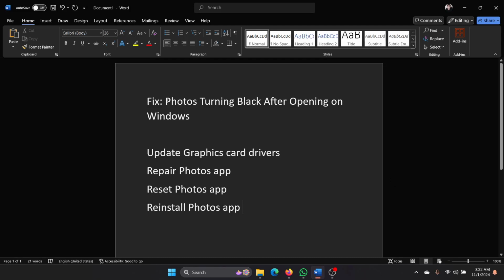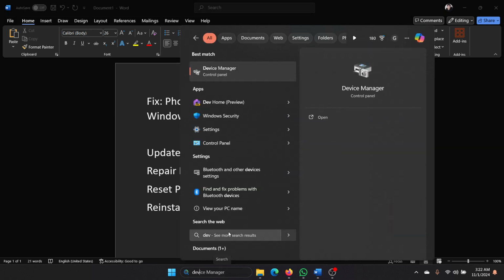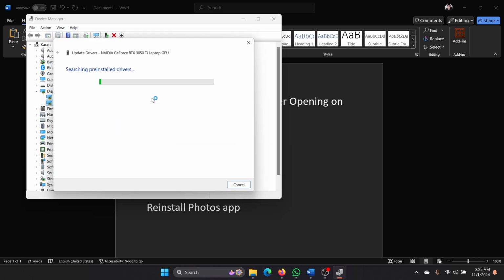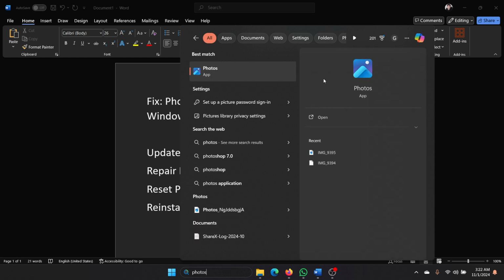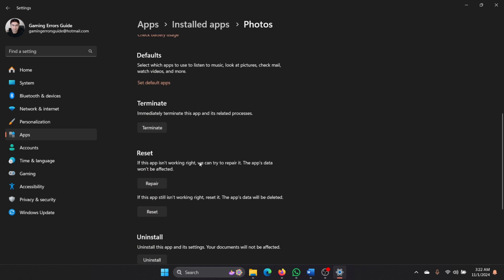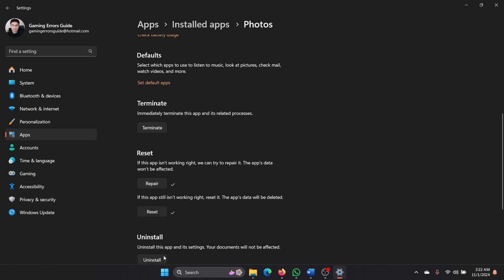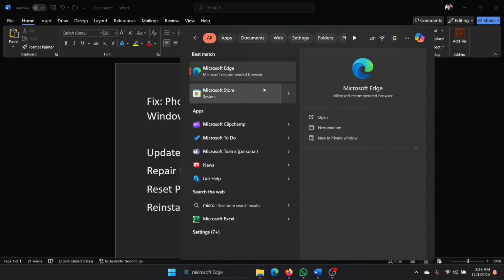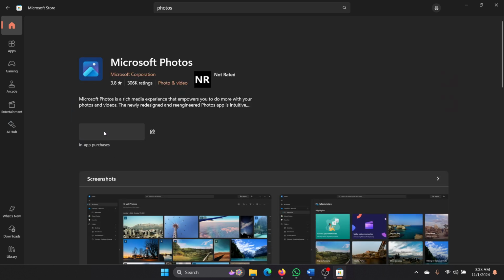How to Fix Photos Turning Black After Opening on Windows 11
Video Title: How to Fix Photos Turning Black After Opening on Windows 11

If you wish to fix Photos Turning Black After Opening on Windows, then please watch this video.